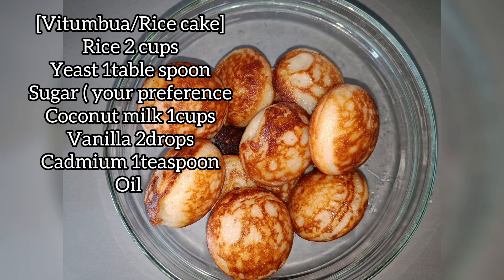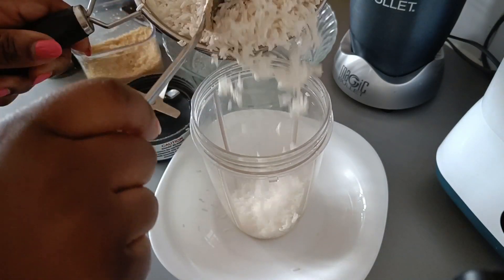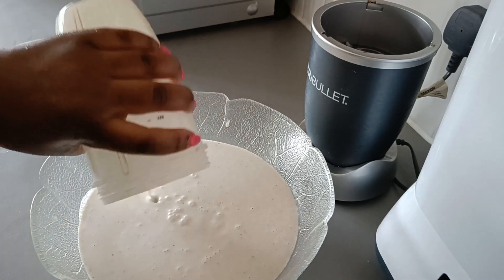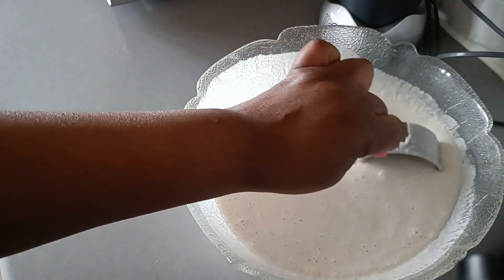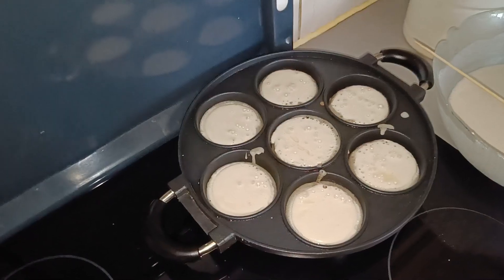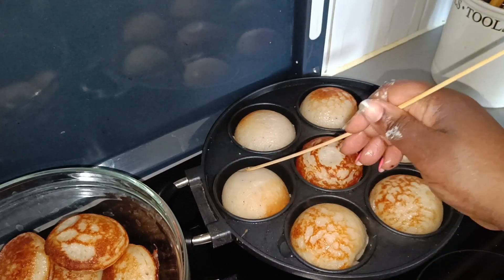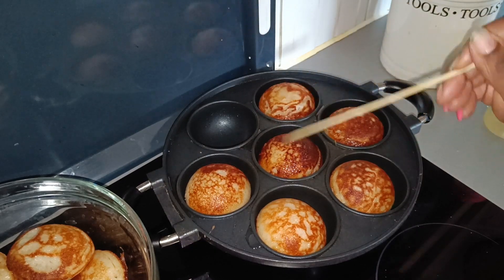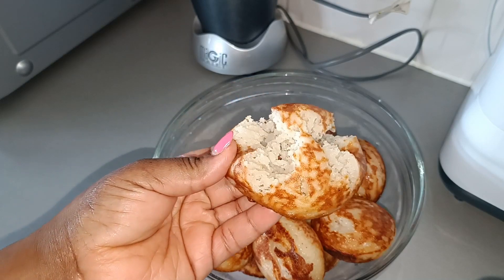Rating✅How to make Soft RICE CAKE|VITUMBUA|MASA|So Yummy|Easy way#Tanzania#nigeria cook@tasiaplus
I grew up eating VITUMBUA for breakfast back in the days it is a very popular snack in my country(Tanzania)so Today I decided to cook some since I missed them so much and I enjoyed them,so here is the recipe please try and leave a comment

[Vitumbua Recipe]
Recipes cups (soak it overnight)
coconut milk 1cup
cardamom
yeast 1table spoon
sugar
oil

[Tips]
let the yeast rise separately
leave the mixture  to rise in warm place
make sure the mixture is not too light

I will put the link for the pan in Amazon